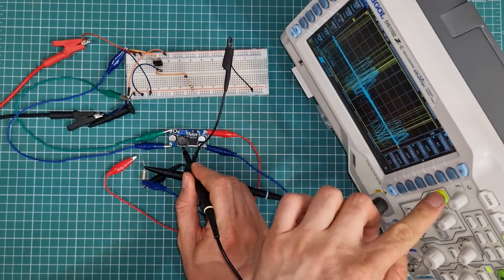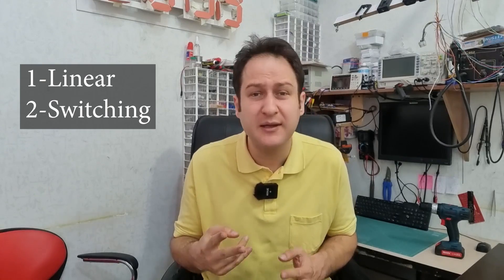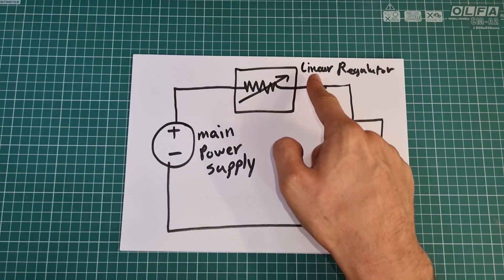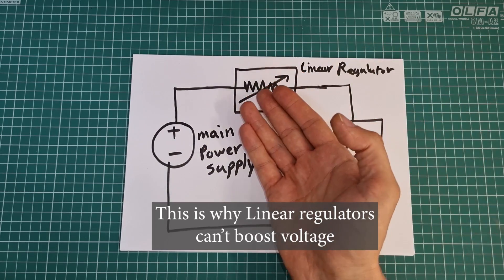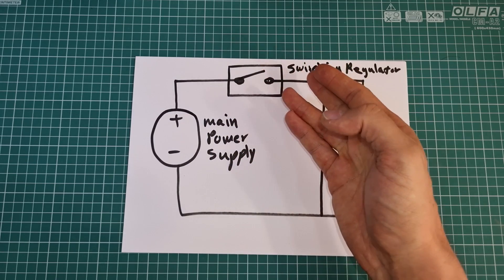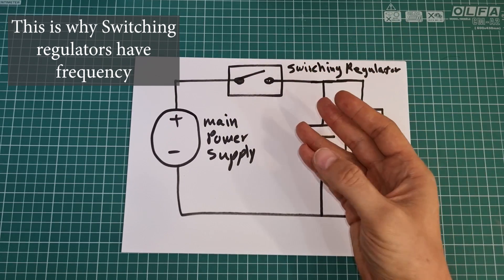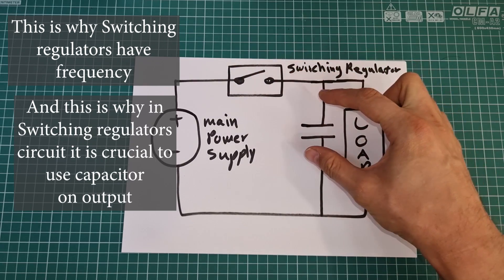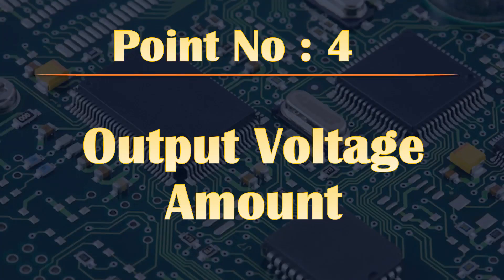What is difference between switching and linear regulators?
In this video you will find out exact difference between switching and linear regulators. I will tell you 10 points about this subject and in addition, you will find answer of following questions.
What are different types of voltage regulators?
What is definition of a voltage regulator?
What do voltage regulator do in circuit?
How a linear regulator works?
How a switching regulator works?
Do linear regulators boost voltage?
Why linear regulators can’t boost voltage?
Why output capacitor is crucial in switching regulators?
Why switching regulators have frequency?
What is a buck or step-down regulator?
What is a boost or step-up regulator?
Here in this video you will get answer of these questions